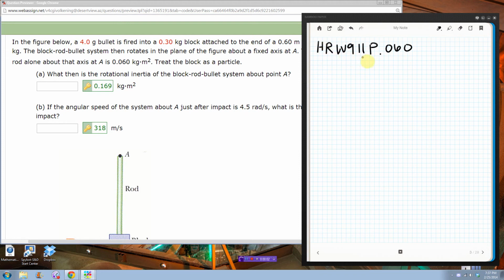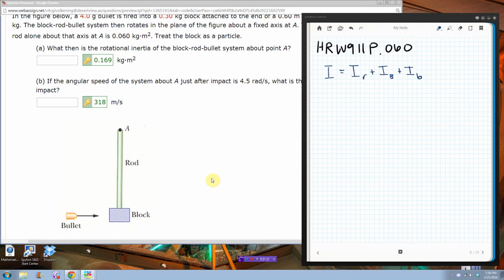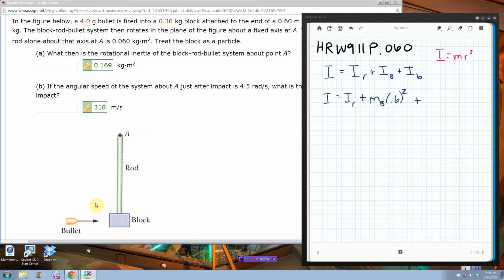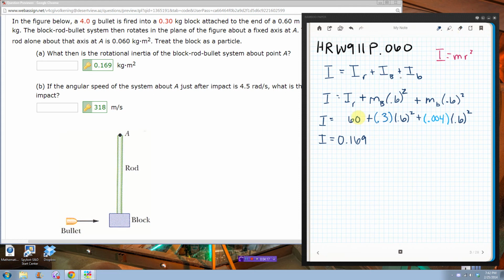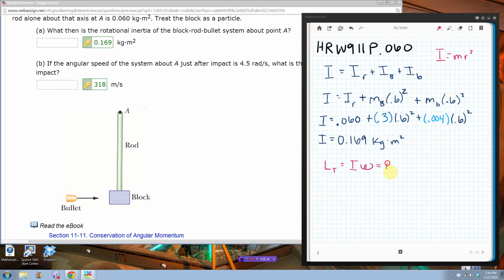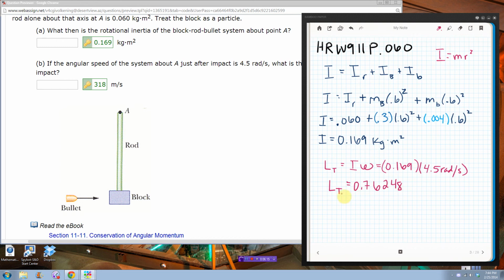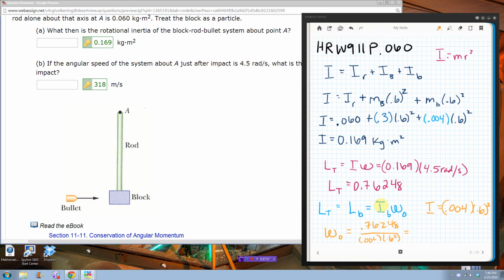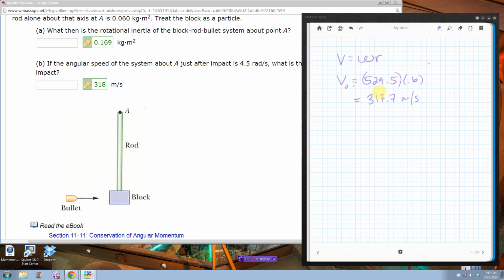HRW911P060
Find initial velocity of a bullet that collides with and sticks in a block at the end of a rod with given moment of inertia.